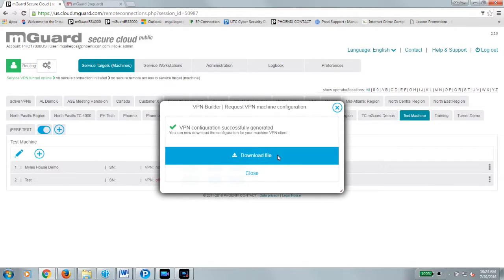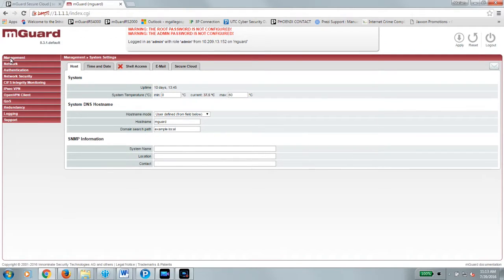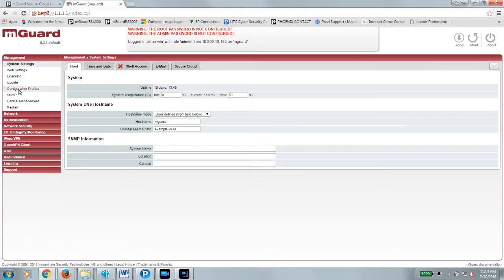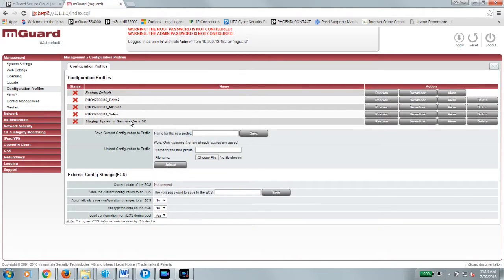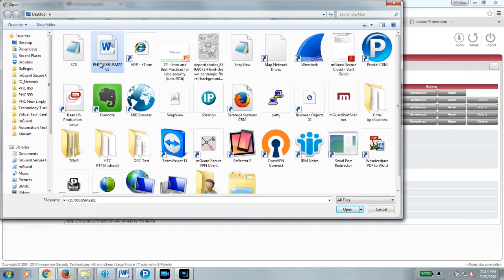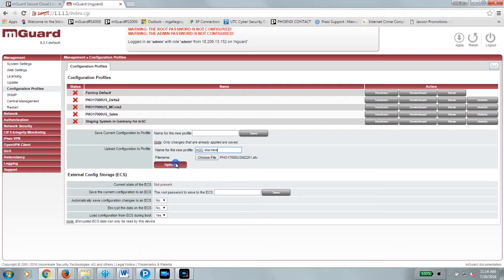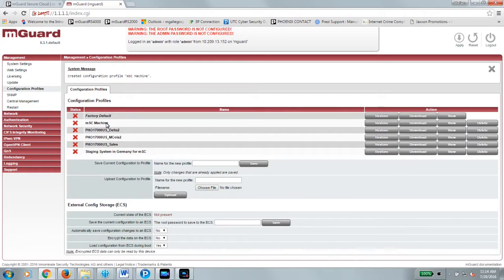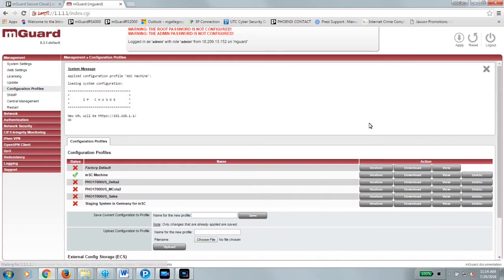mGuard Secure Cloud tutorial - ATV Upload - Phoenix Contact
In this video, one of our Phoenix Contact mSC cloud administrators details how to upload a cloud.atv file to your mGuard hardware.